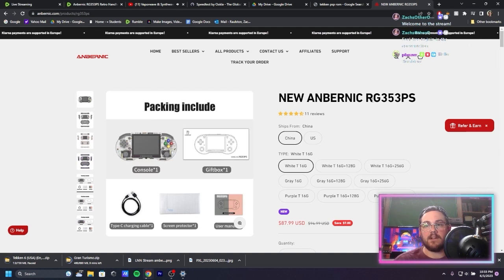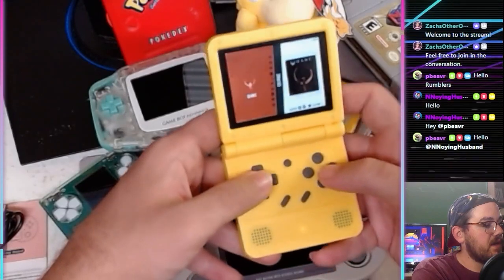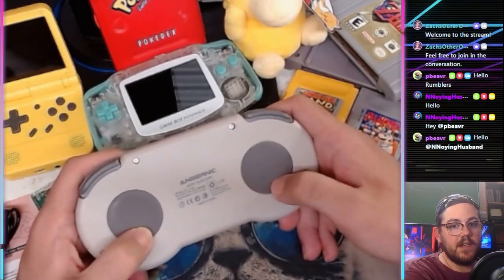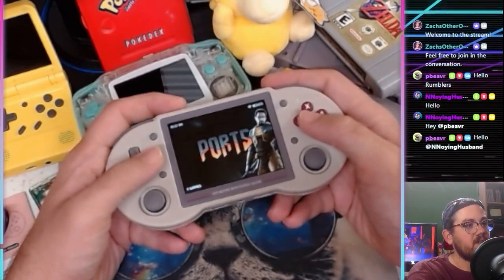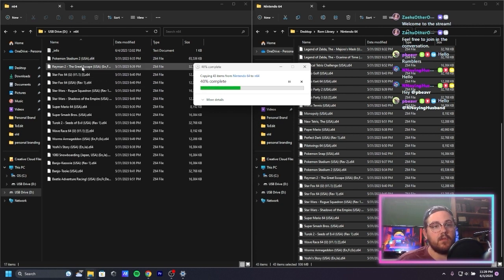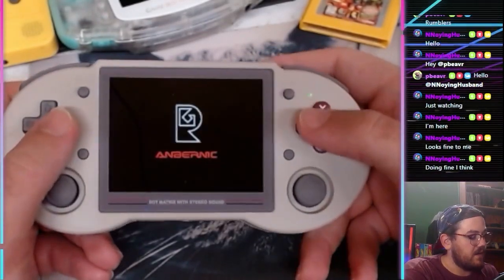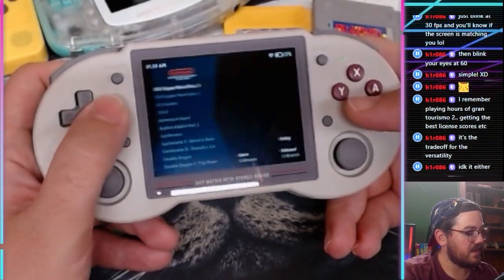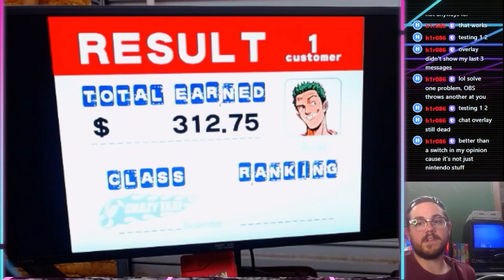Anbernic RG353PS Retro Handheld Unboxing & Review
Tonight we are unboxing and reviewing the Anbernic RG353PS a retro handheld from Anbernic.

Chapters:
00:00 Intro
0:54 Specs
3:04 Unboxing
6:14 Comparisons
11:00 Hardware
18:03 Importing ROM Library
28:20 Box Art Scraping feature
30:14 Game Boy Test
30:48 Super Nintendo Test
31:58 Game Boy Color Test
32:36 Game Boy Advance Test
34:01 Sega Master System Test
34:34 Sega Mega Drive/Genesis Test
35:32 PlayStation Test
37:18 Sega Saturn Test
41:10 Sega Dreamcast Test
43:32 Nintendo 64 Test
46:14 Nintendo DS Test
48:55 PSP Test
52:57 Emulation Wrap Up
54:05 HDMI out Testing
56:29 Final Thoughts